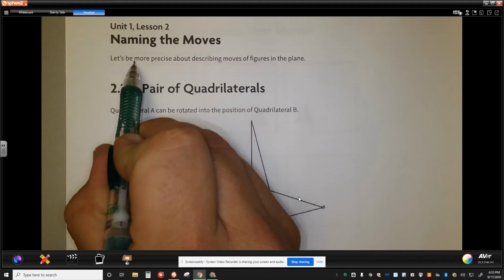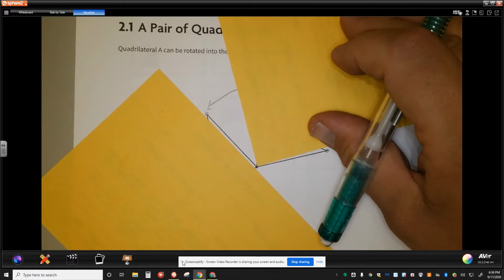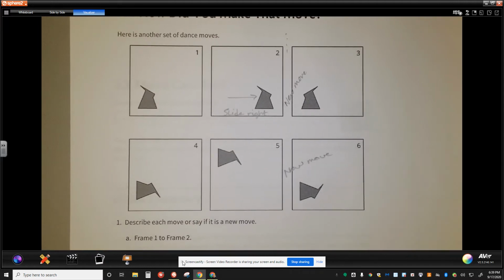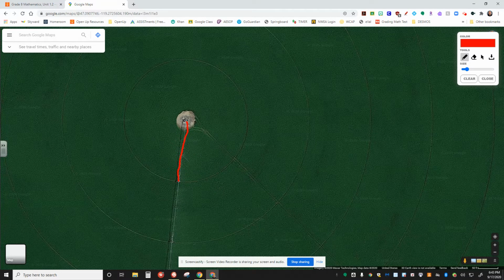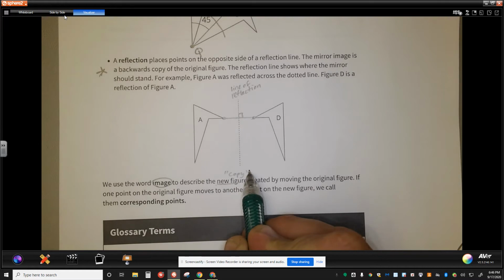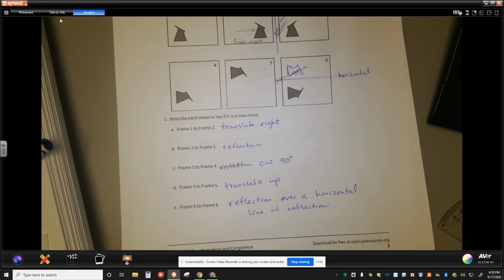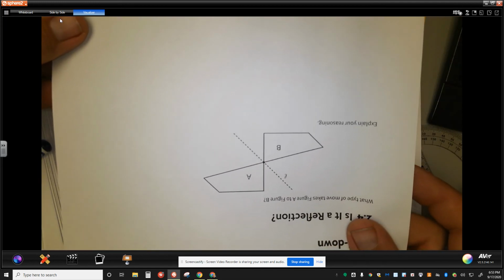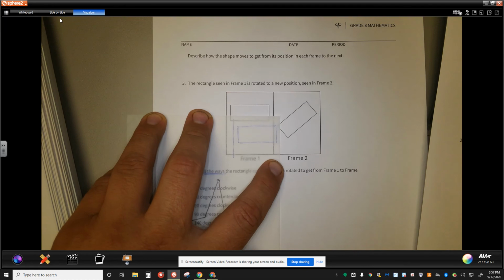Unit 1, Lesson 2 Full Lesson